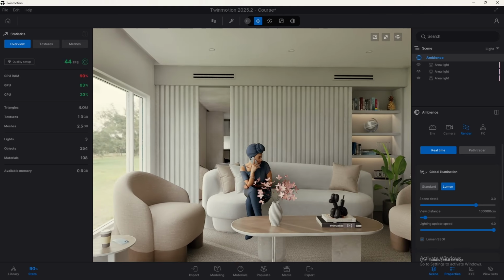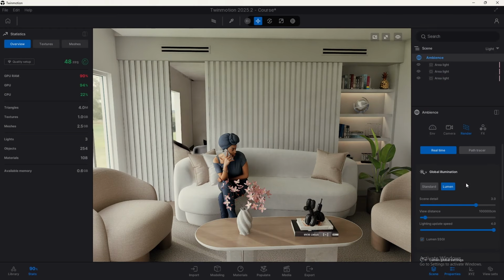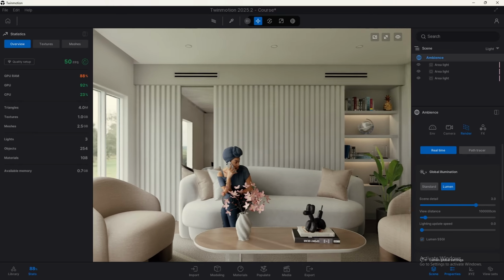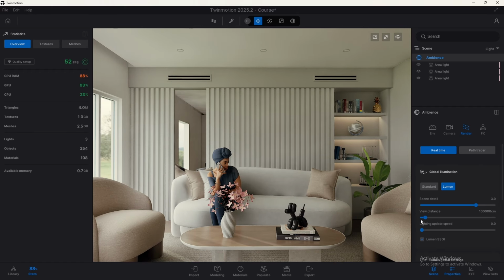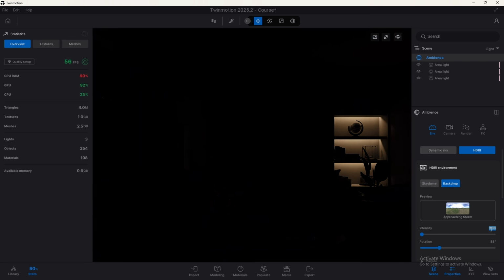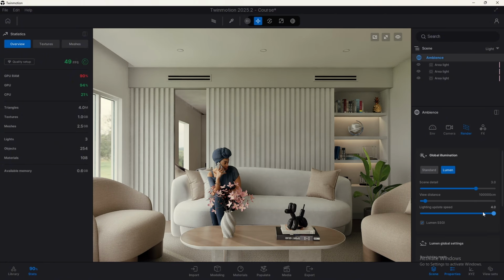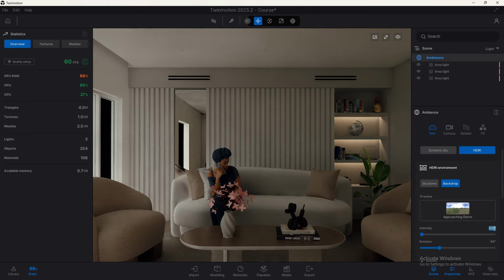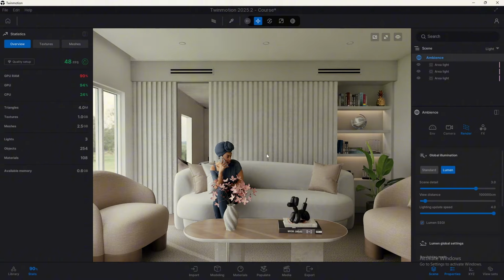Tip to improve Lumen visual quality - TM 2025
🎓 Master Twinmotion with our course!